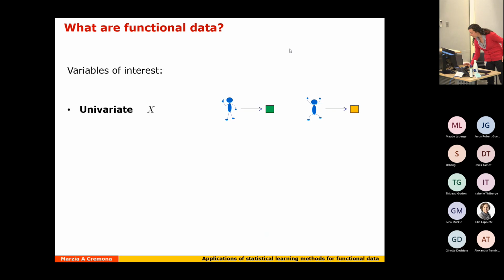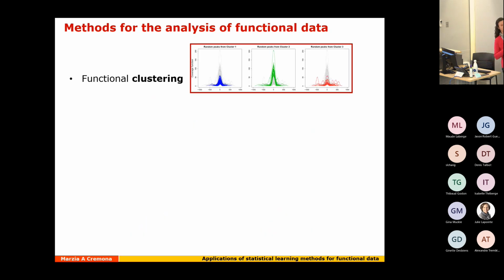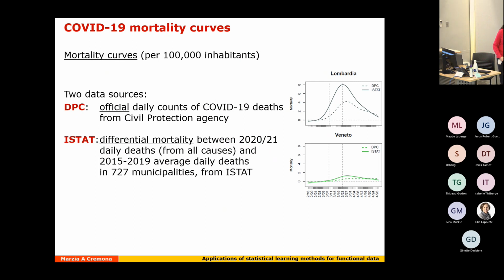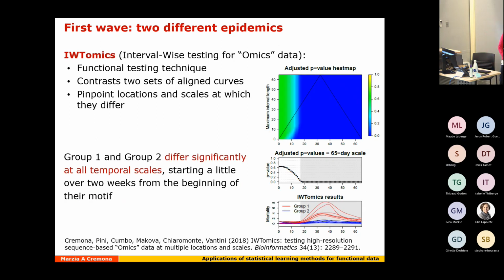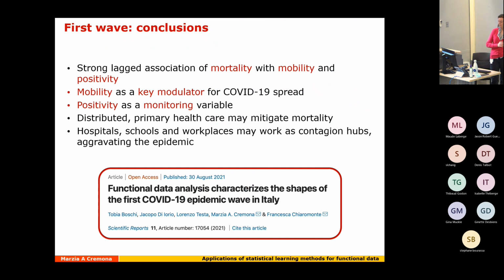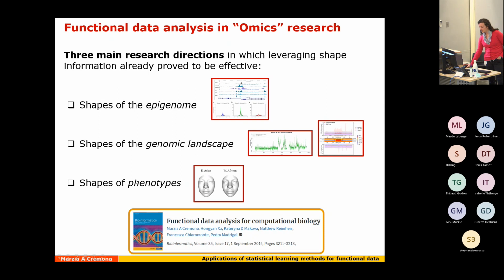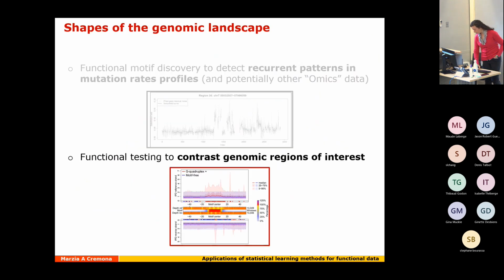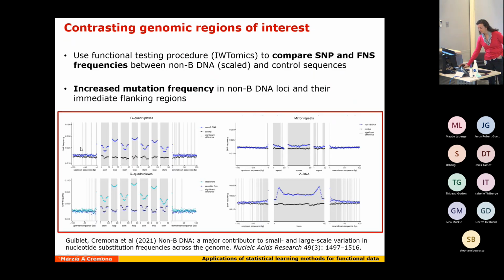Conférence scientifique de Marzia Angela Cremona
Présentation de Marzia Angela Cremona
Enregistrée le 14 février 2023